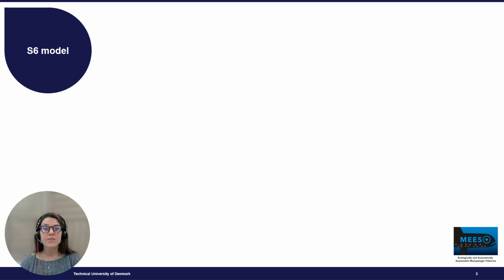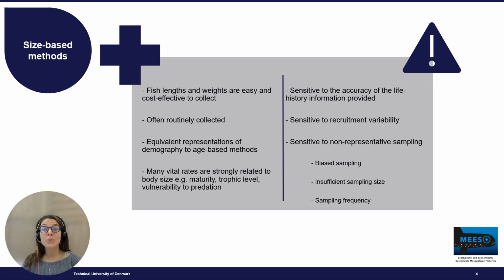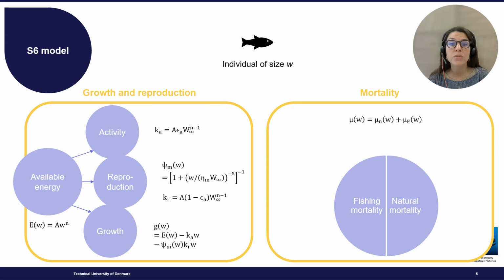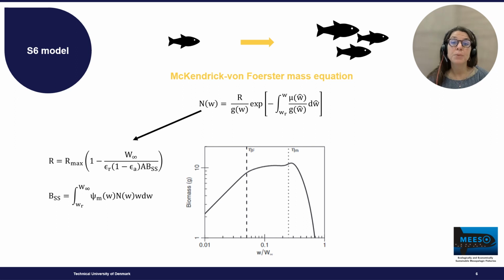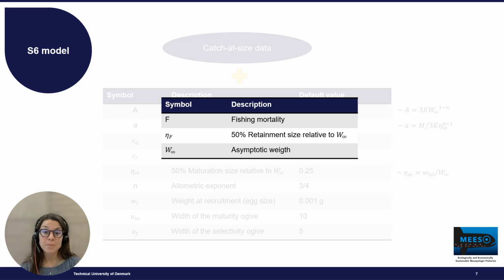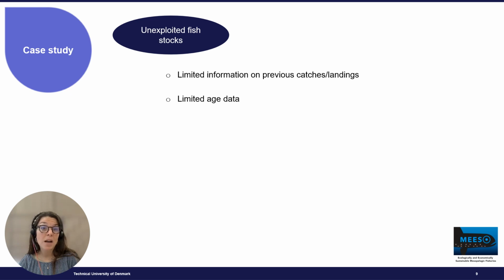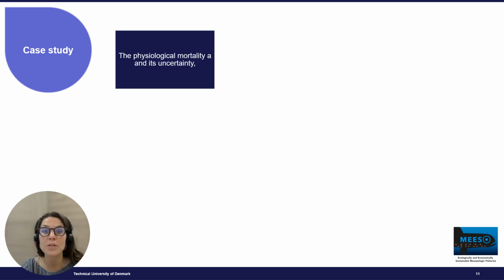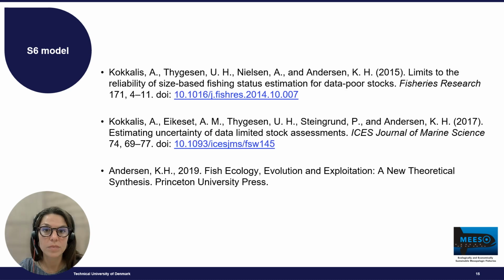E-learning webinar: The s6 model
The e-learning webinar video introduces the "single species, size-structured, steady state" (s6) stock assessment model and its application to two unexploited mesopelagic fish species.